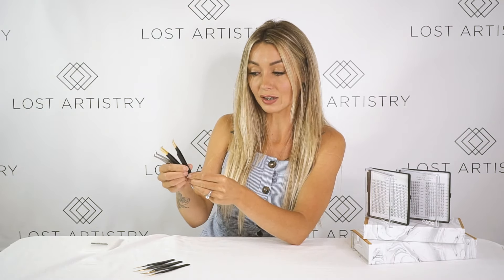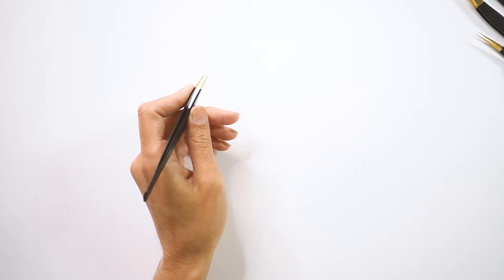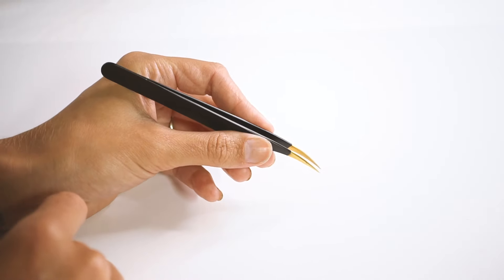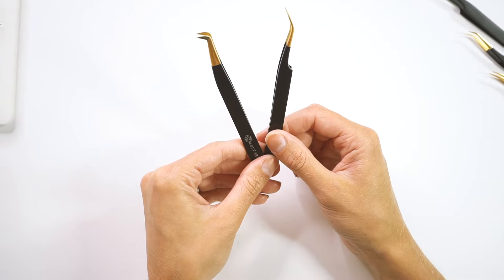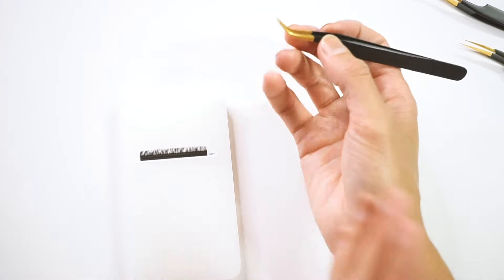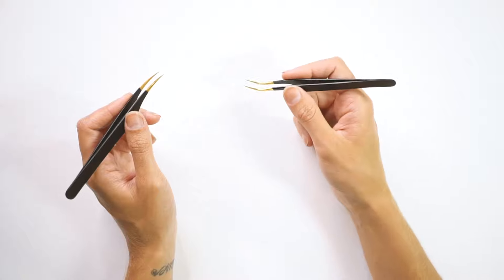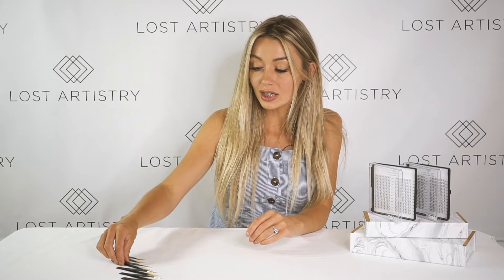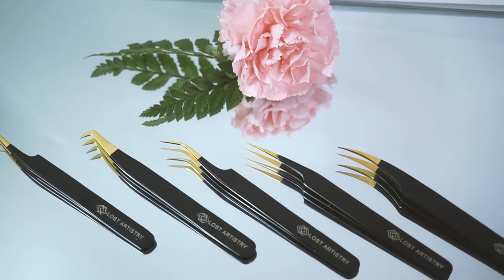Lash Extension Tips | Tweezer Talk | Isolation + Laying the Lash + How To Hold Your Lash Tweezer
Everything you need to know about TWEEZERS!

In this video we discuss all things tweezer related, from the types of lash tweezers we offer here at Lost Artistry Lash to how to properly hold and use your tweezers to maintain good wrist and hand health as well as to Isolate + Lay both your Classic Lashes + Pro Volume lashes with confidence.

(Also meant demonstration- not illustration🙊🤷‍♀️- this film thing ain’t easy 😂)

//SHOP OUR TWEEZERS